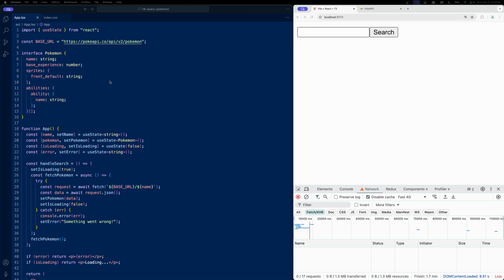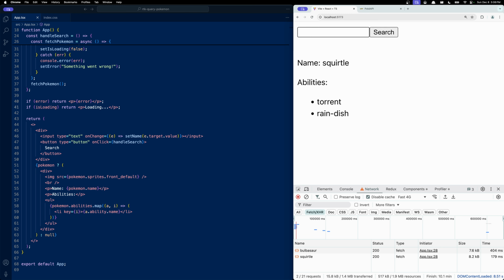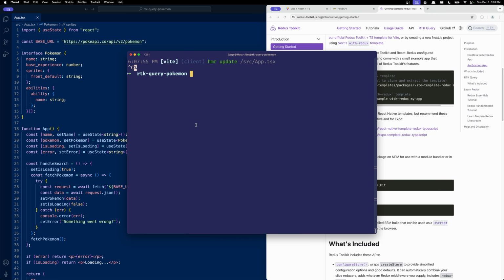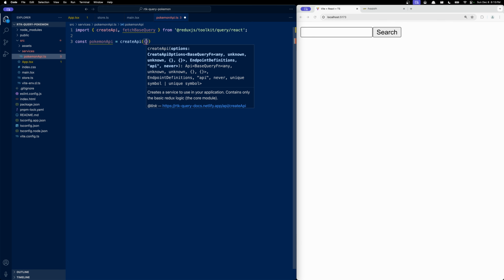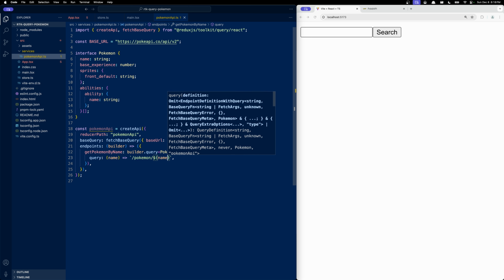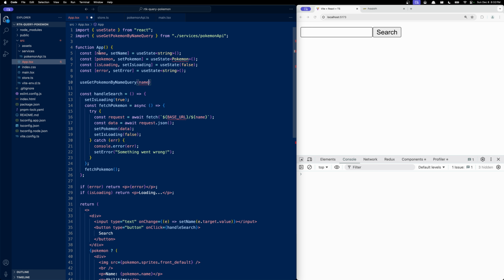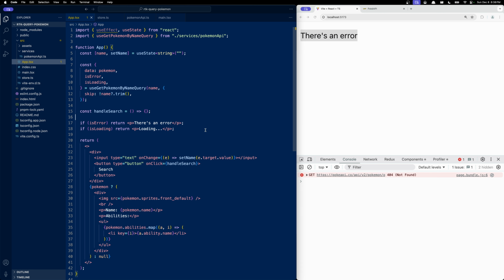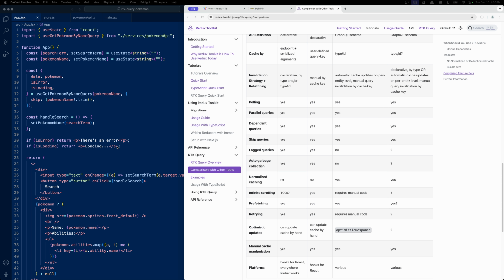RTK Query Tutorial: CRUD App with Redux Toolkit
RTK Query tutorial with TypeScript: refactoring a component

Join me as I refactor a React component that handles API data and state manually into a Redux Toolkit and Redux Toolkit Query enabled component.

⏱️Timestamps:

00:12 Project intro
02:34 How to setup RTK Query
04:20 API implementation with RTK Query
08:04 Refactoring components with RTK Query hooks
10:53 Inspecting Redux state
11:22 Wrapping up!